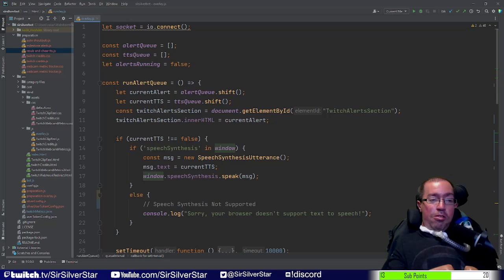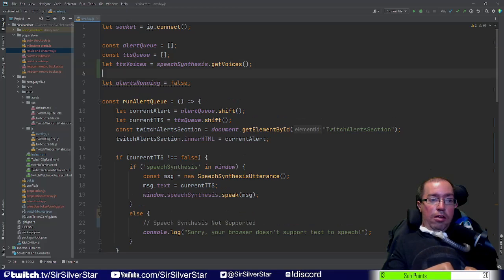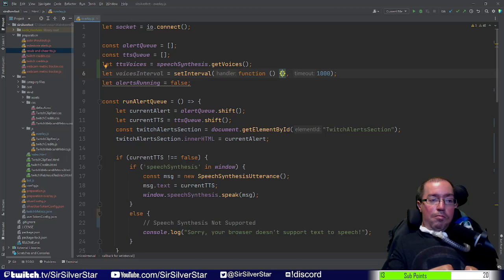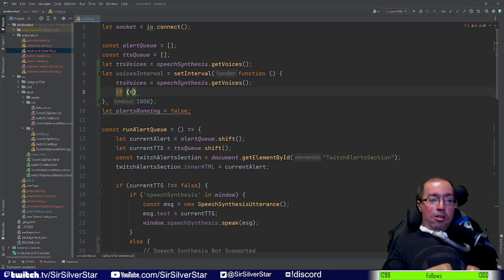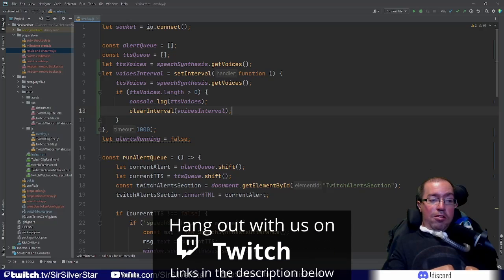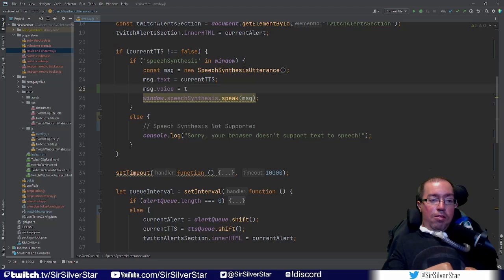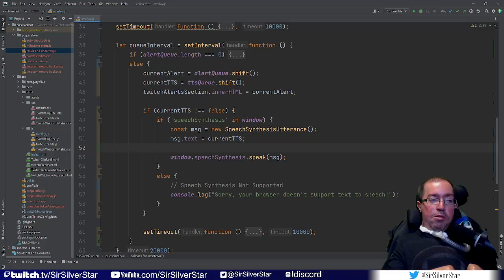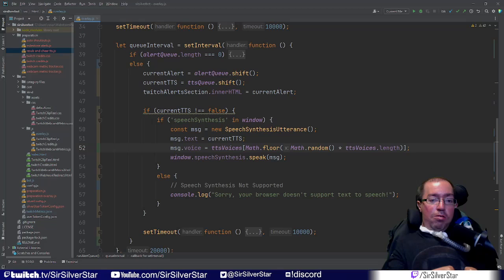Build a Twitch bot from scratch - More TTS Voices